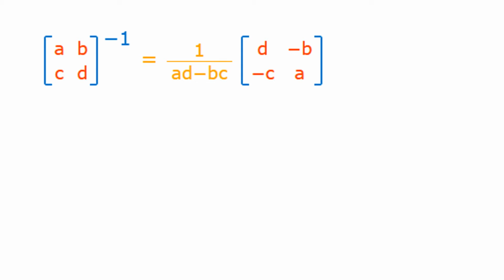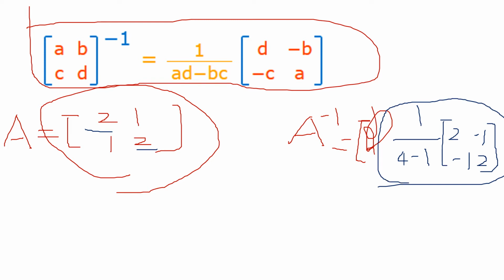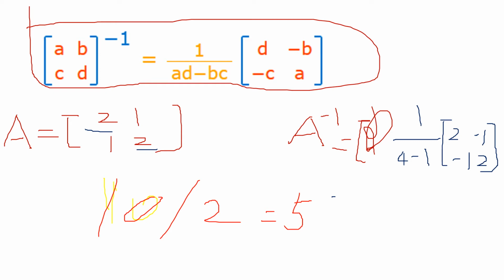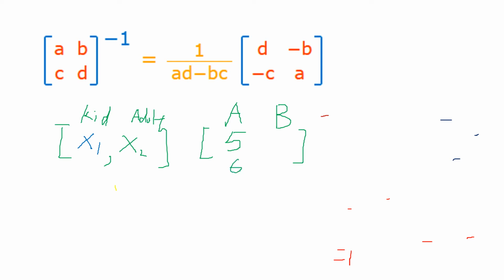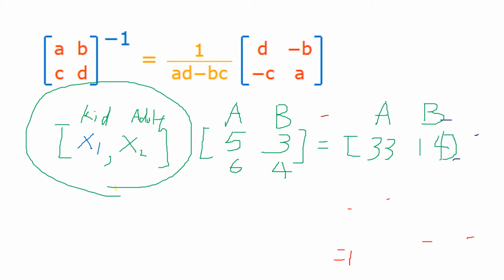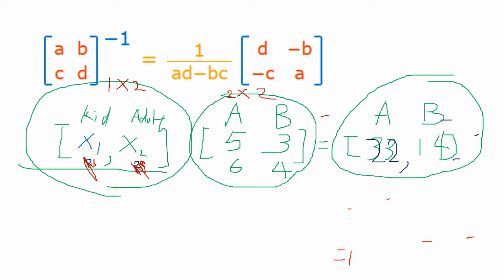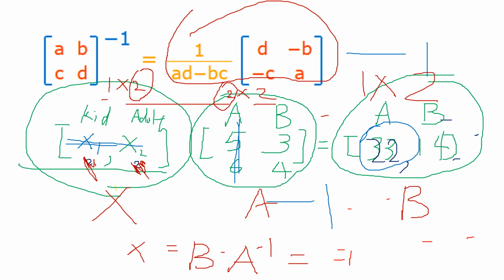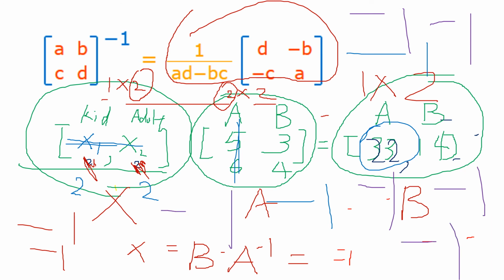Matrix Multiplication / Inverse of Matrix 逆矩阵